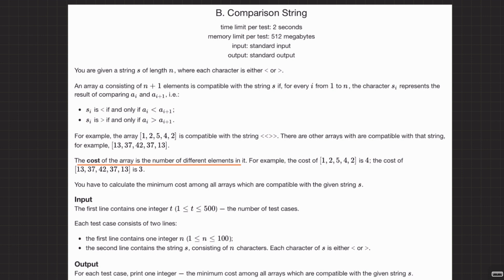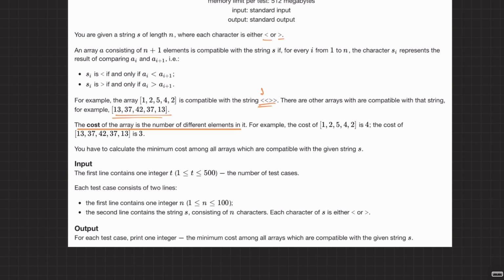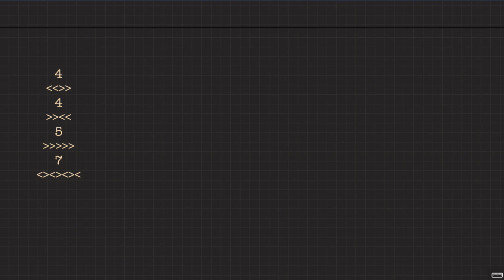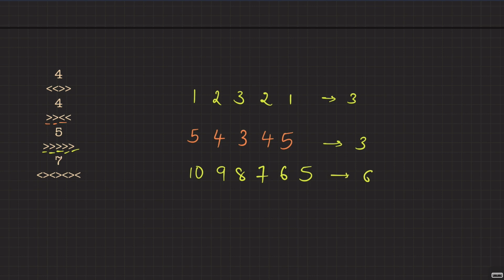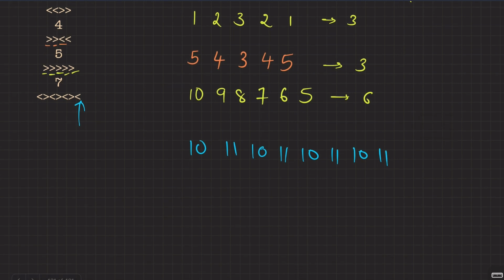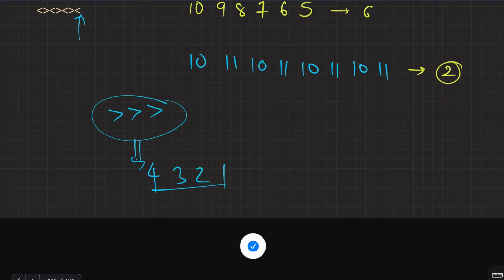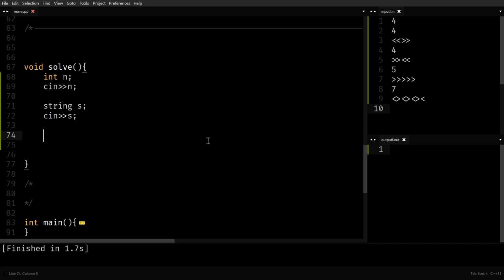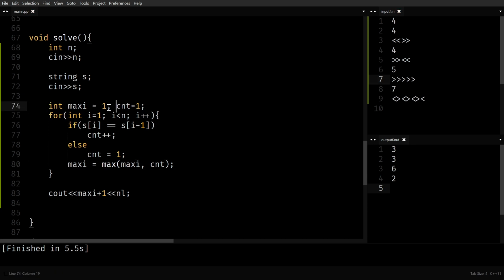Comparison String | Codeforces | @TLE_Eliminators 's CP31 | 900 Rated | Q-8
Are you new to competitive programming (CP) and overwhelmed by Codeforces? This video is for you! It's part of my 31-part series designed to guide CP newbies and help them develop their skills. Today, we'll tackle a 900-rated problem, "COMPARISON STRING", from the fantastic "TLE's CP31" problem set created by @PriyanshAgarwal.